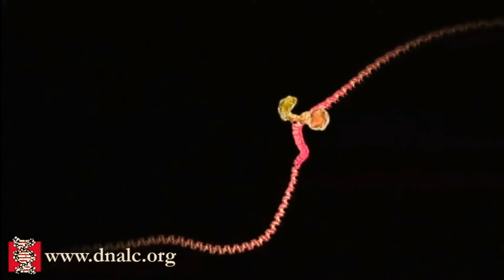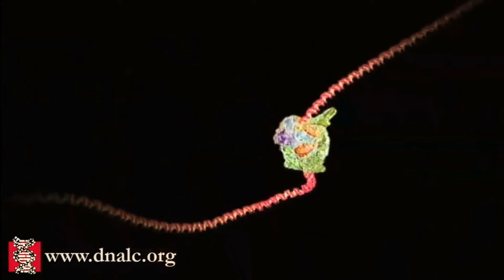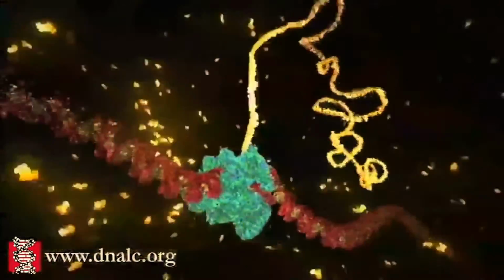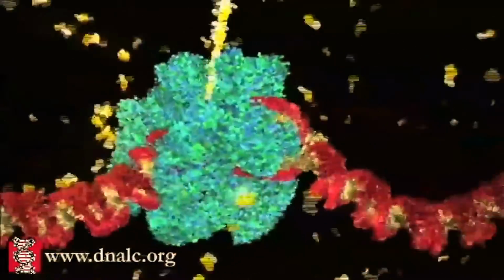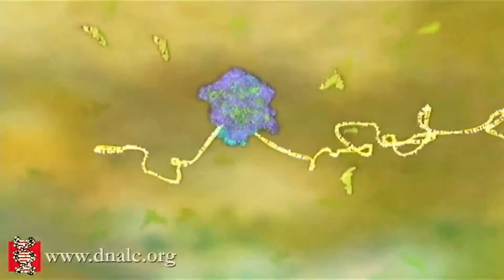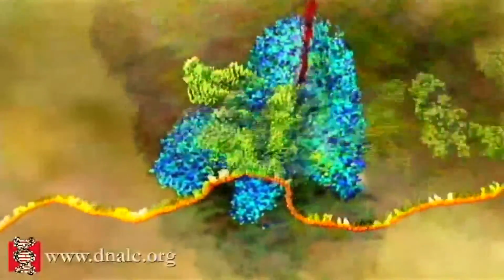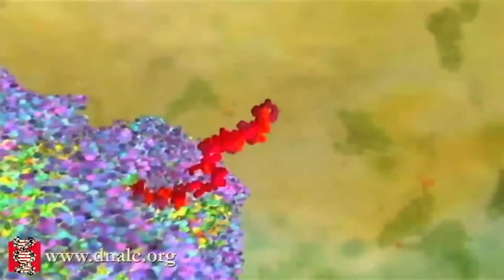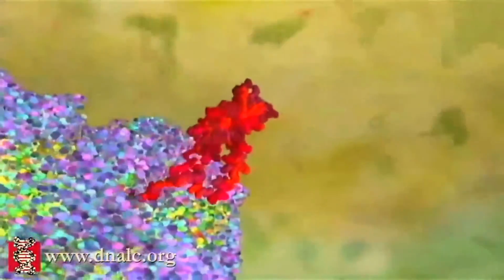DNA Transcription and mRNA Translation